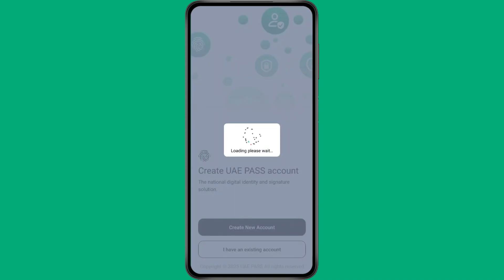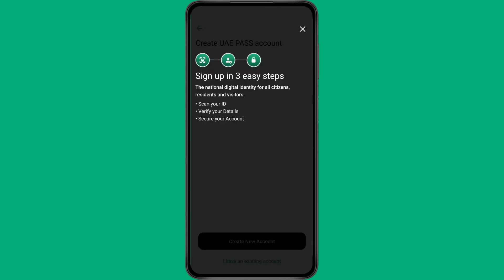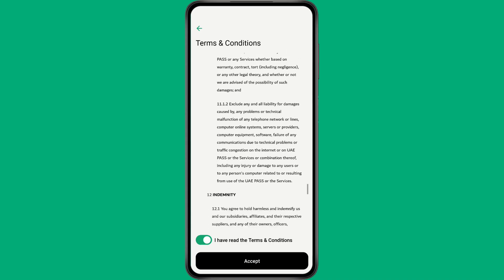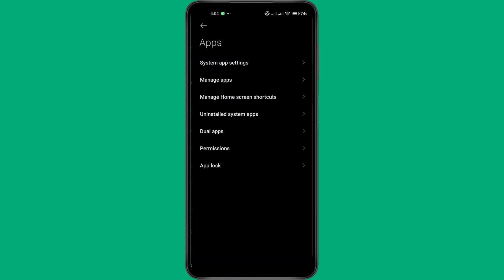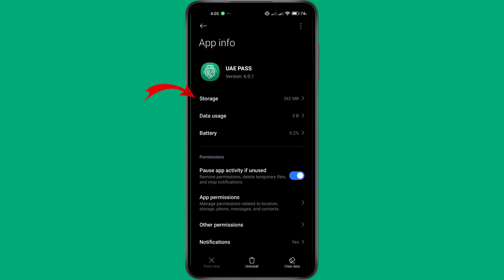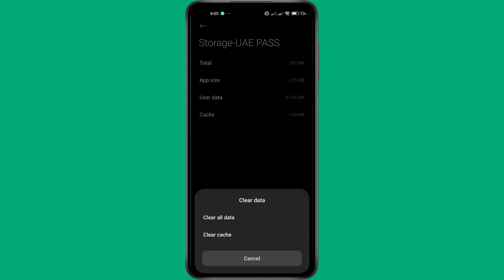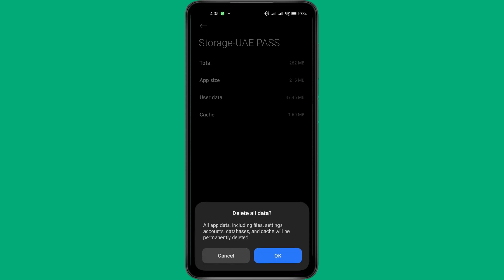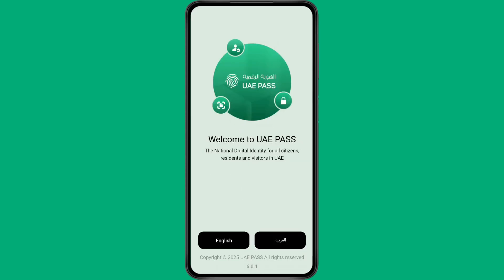How to Sign Out of the UAE Pass App | UAE Pass Log Out Tutorial on Mobile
Learn how to log out of the UAE Pass app easily on your mobile phone!

In this tutorial, I’ll guide you step-by-step through the process of signing out of the UAE Pass app—even though there's no built-in logout option. This method works for both Android and iPhone devices by clearing the app’s data and resetting it to its default state. Perfect if you want to switch accounts or refresh your app!